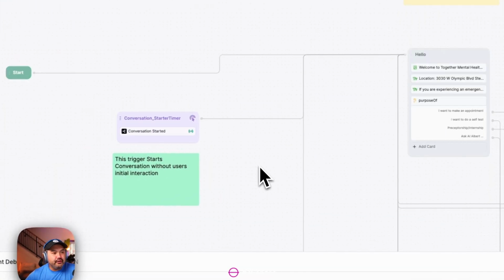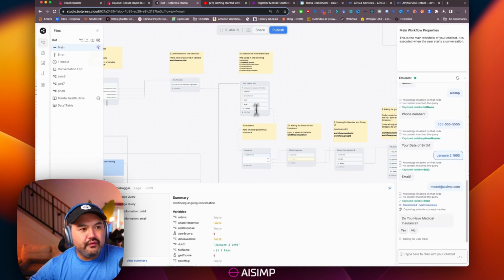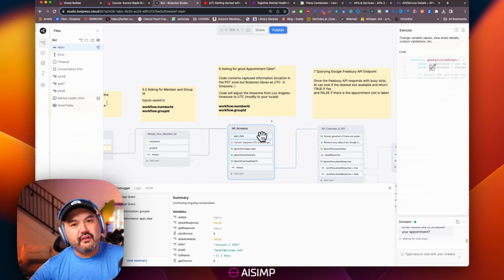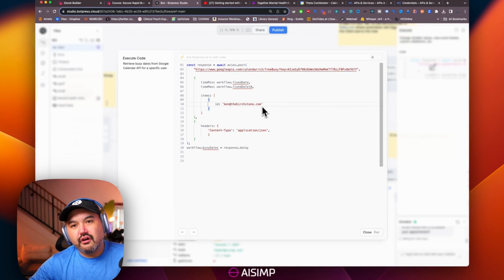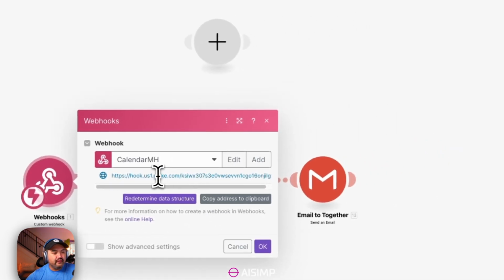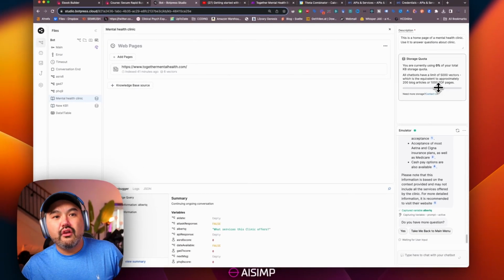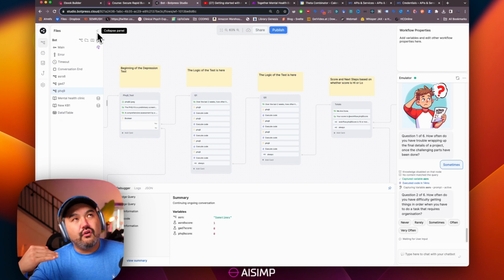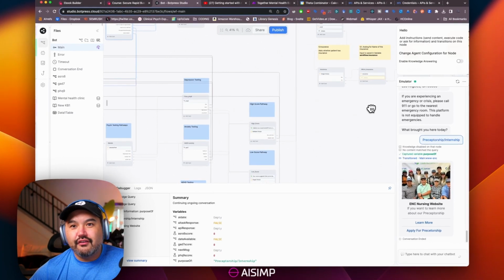Mental Health Clinic Template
The Botpress mental health template simplifies patient interactions and clinic operations. Key features include:

- Automated appointment booking by integrating with Google Calendar to check availability. Confirmation messages provide a human touch.

- Digital assessments for common conditions like depression, anxiety, and ADHD. These guide patients with next steps while remaining HIPAA compliant.

- An AI agent that answers basic patient questions by referencing clinic guides and policies. This reduces staff workload.

- Auto-triggered check-ins that engage patients without staff effort.

- Integration with make.com to seamlessly collect and share patient intake details.

- A modular and customizable platform to add enhancements like SMS confirmations.

By streamlining scheduling, assessments, and information access, this template reduces clinic administration while improving 24/7 patient access to thoughtful digital care. The robust feature set enhances patient satisfaction and lowers operational costs.